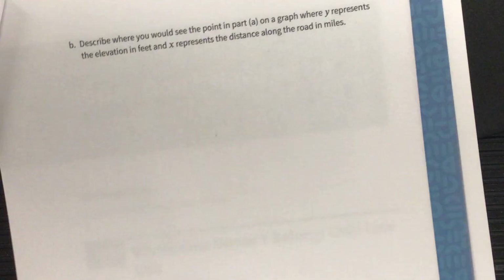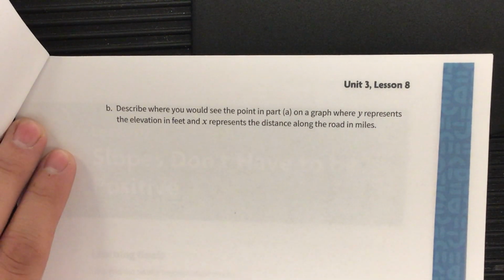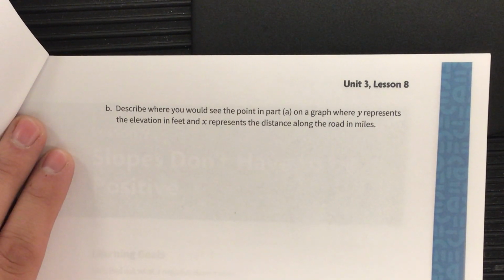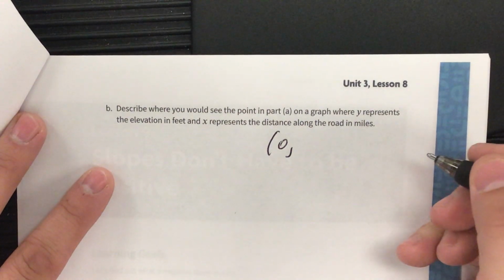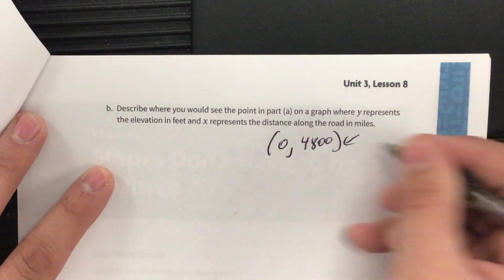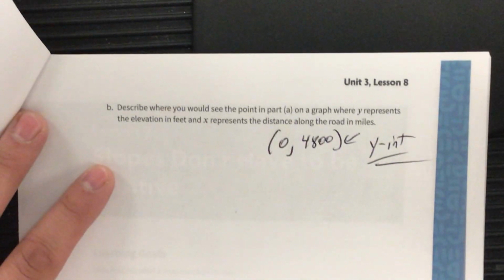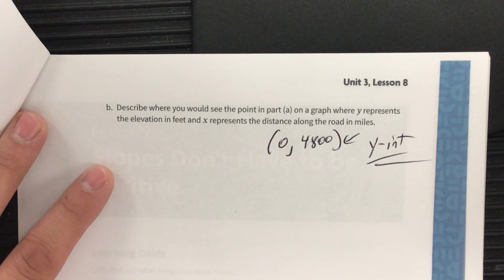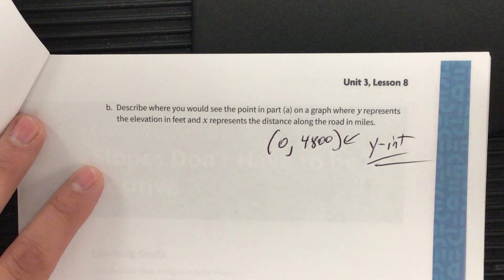3.8 Homework Discussion